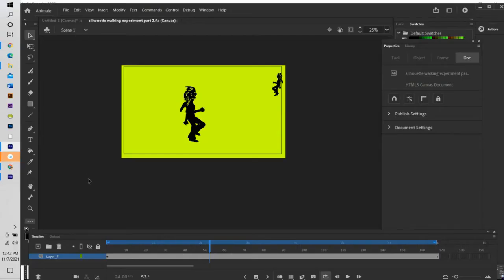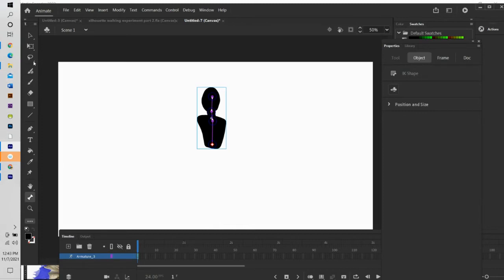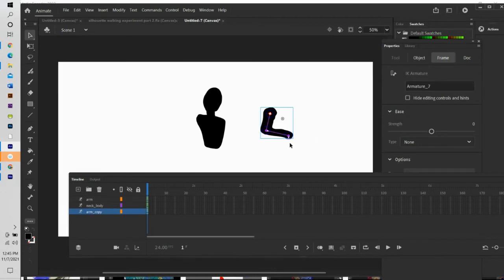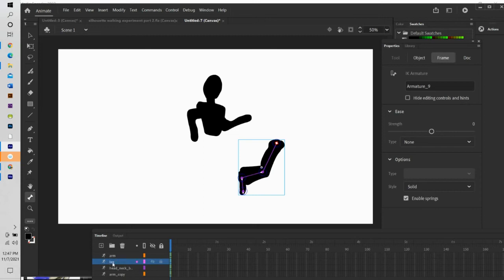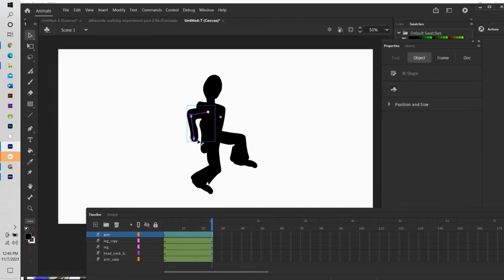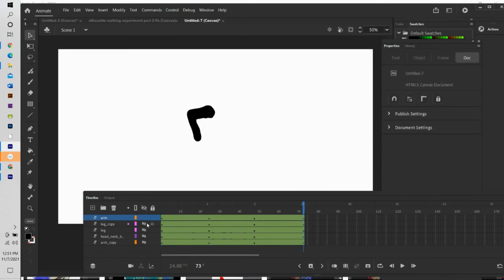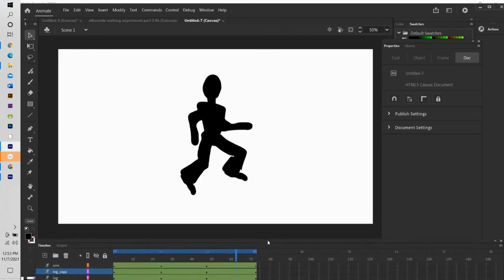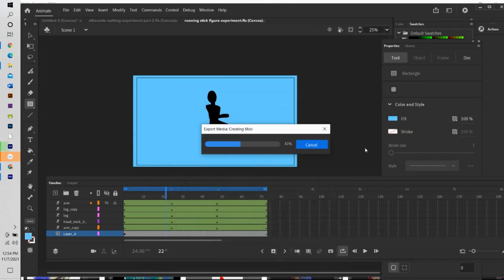Bone Tool in Adobe Animate Create a simple walking silhouette